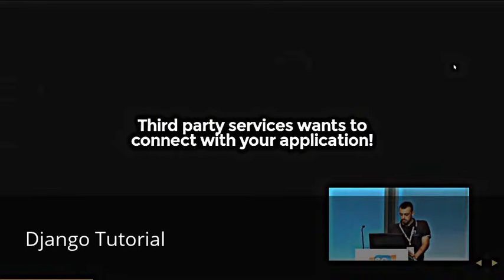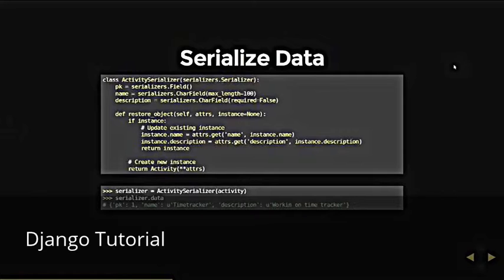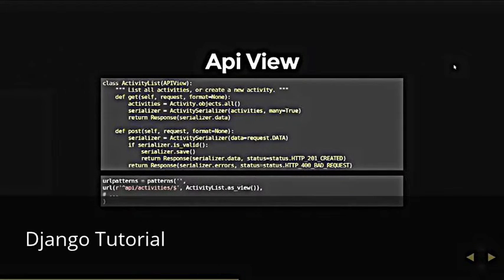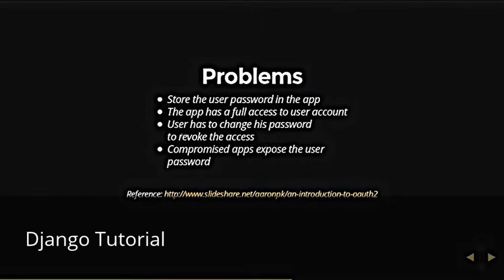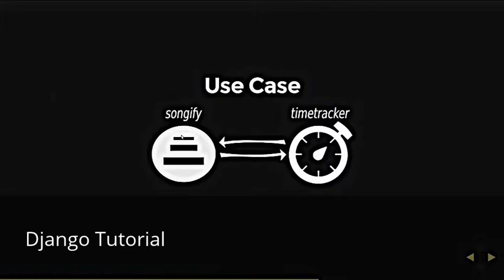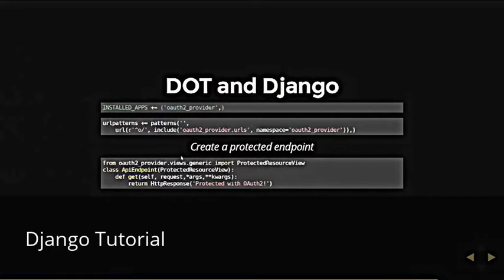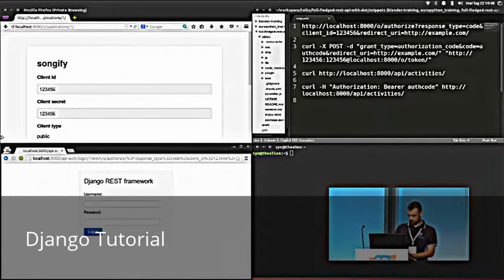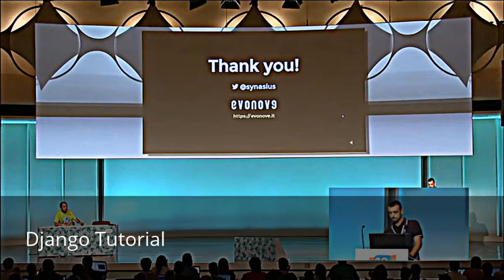Django Tutorial Create REST FULL Django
Django Tutotial, how to create REST FULL with Django